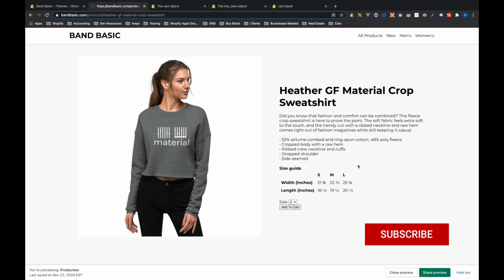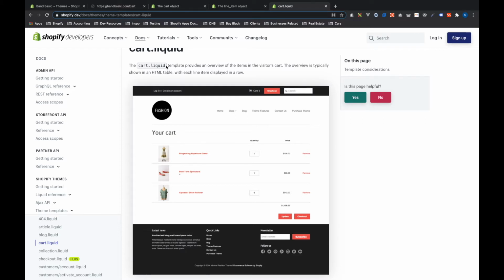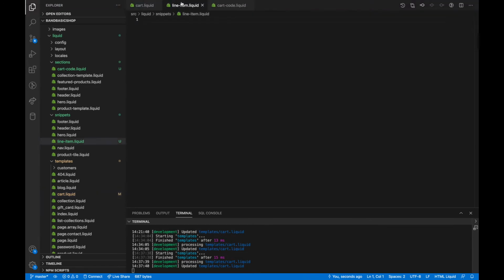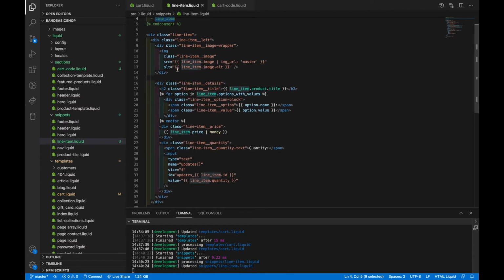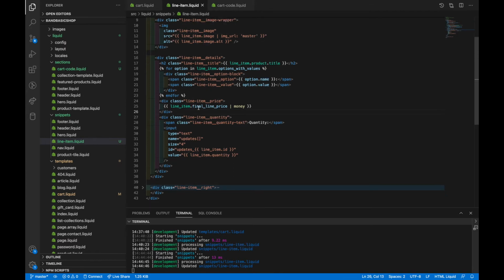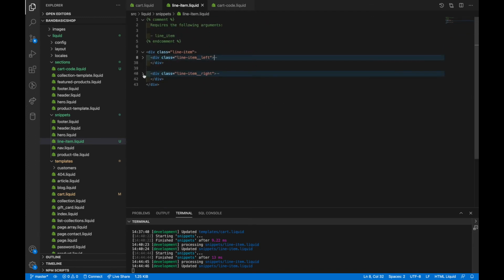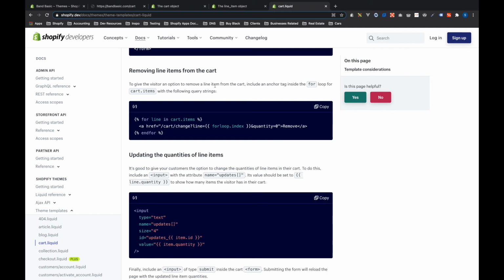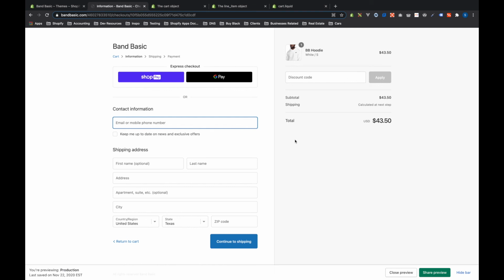Shopify Theme Build: Simple Cart Page - Episode 8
In episode 8 of my Shopify Theme Build series we go over how-to build a simple cart page. We cover the cart object, line item object and cart template. This will also be the final episode of this series. I will continue to make videos updating the site with things like an inline cart, customer account pages, etc. They will just be separate from this series.